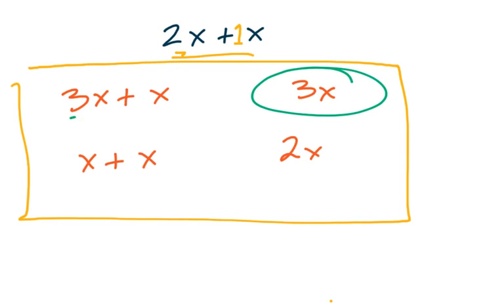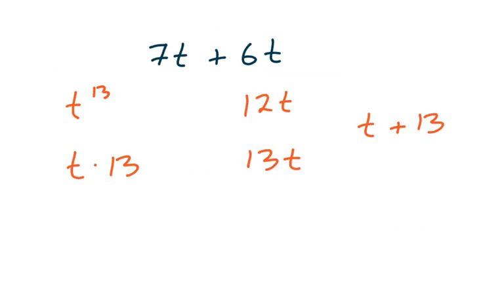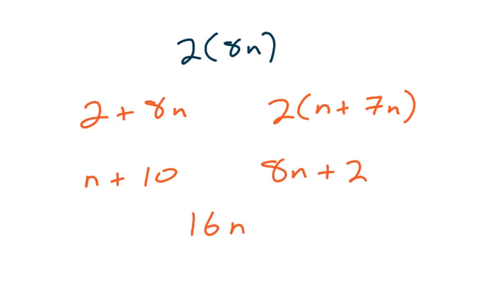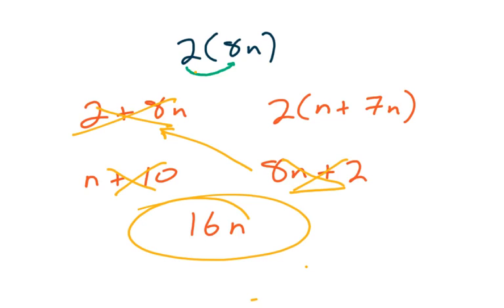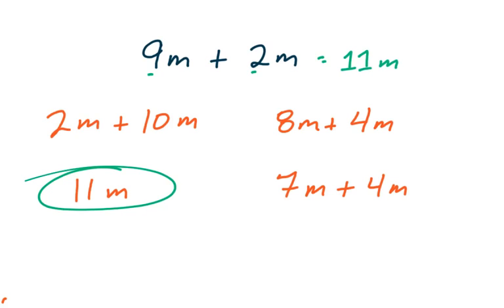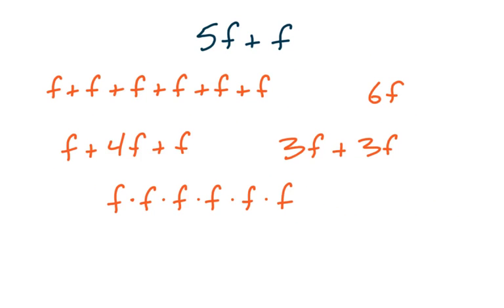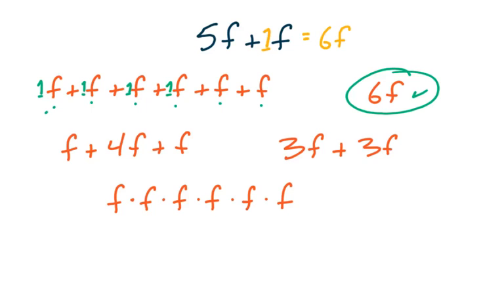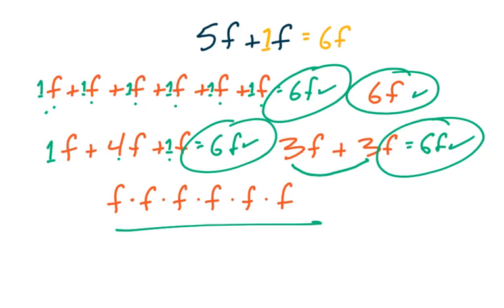IXL Y.17 Equivalent Expressions